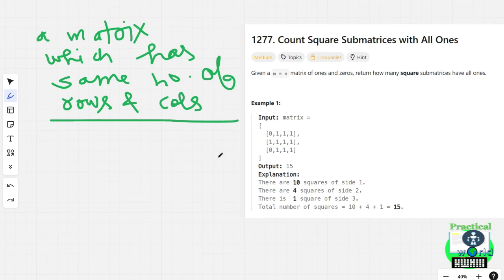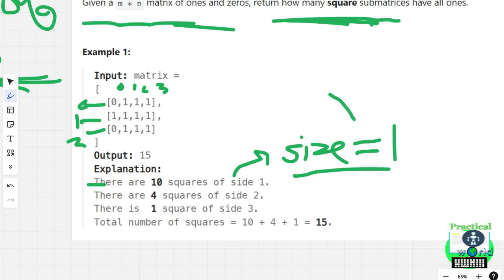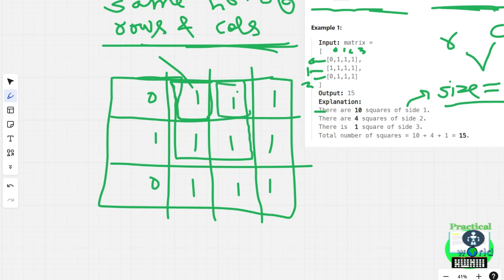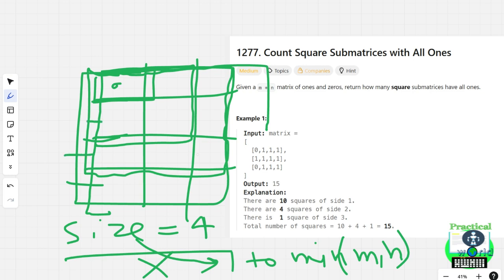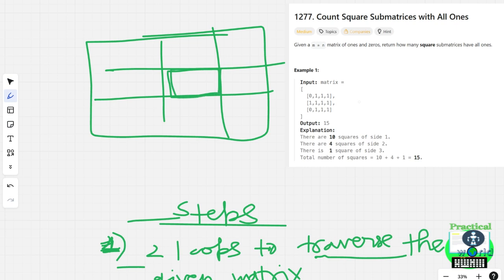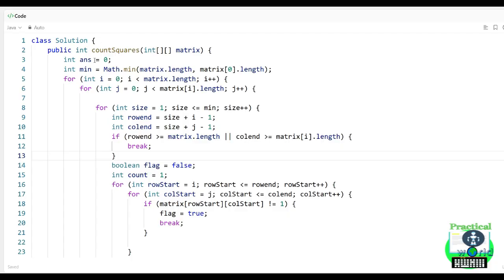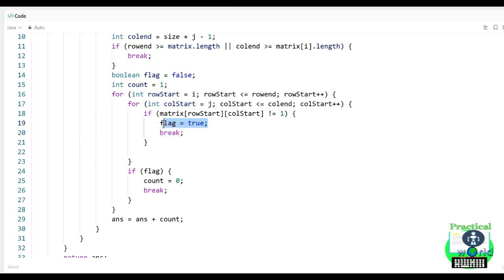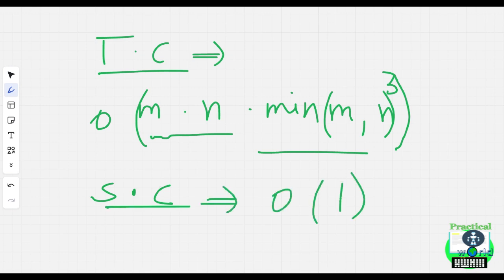Leetcode 1277. Count Square Submatrices with All Ones | easy and detail explanation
Leetcode 1277. Count Square Submatrices with All Ones | detail explanation